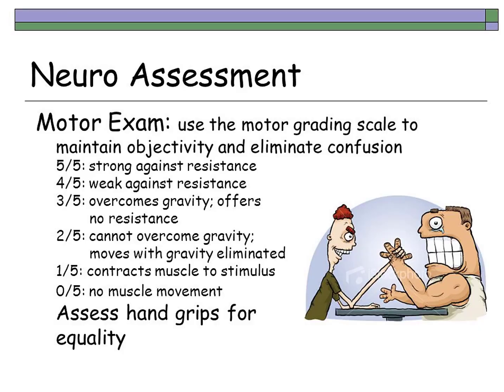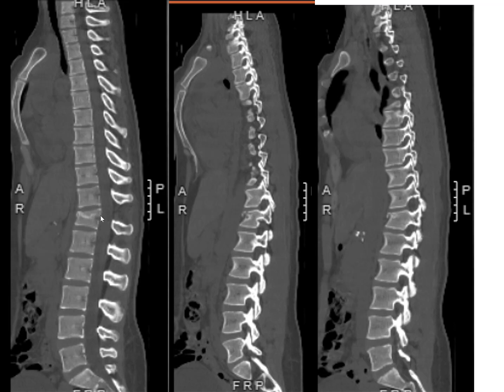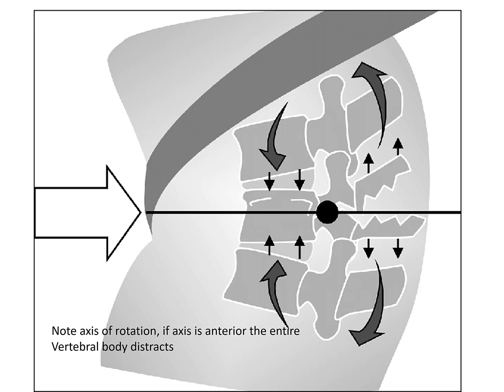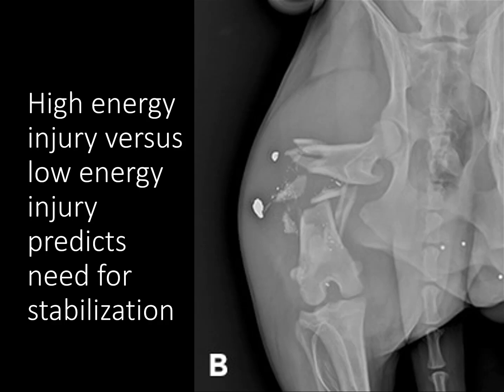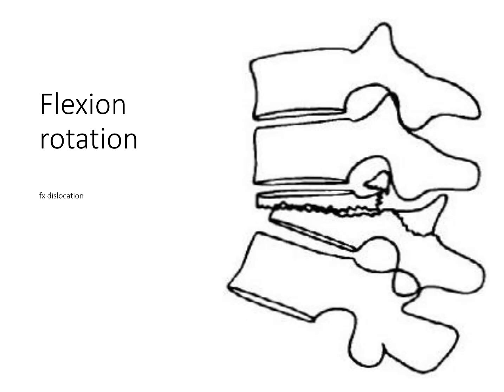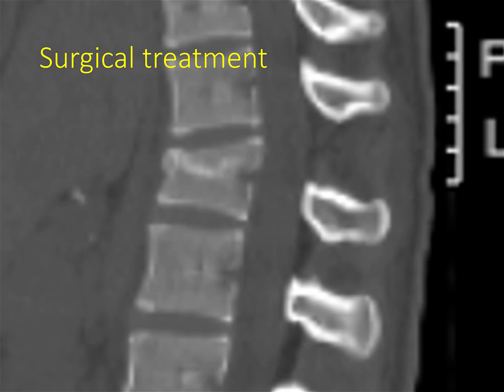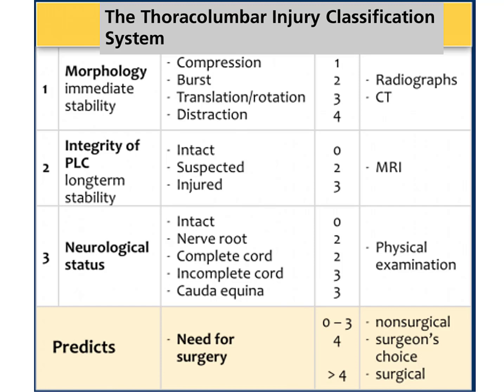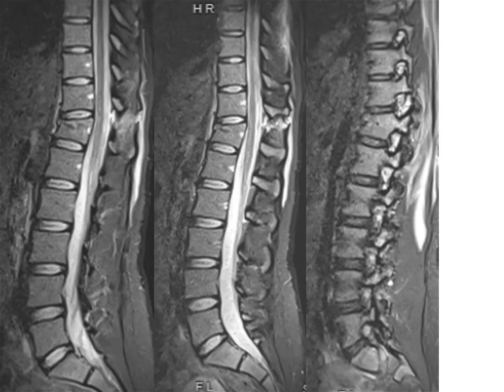Spine Conference Chance Fractures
Spine Conference Union Memorial